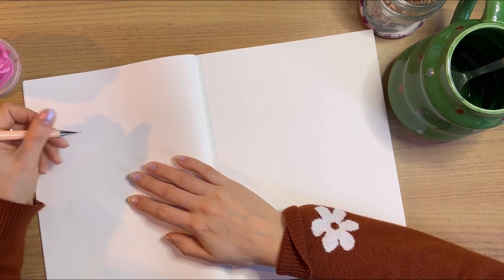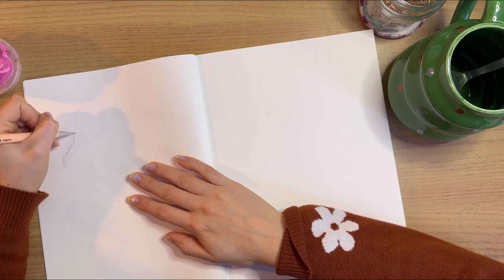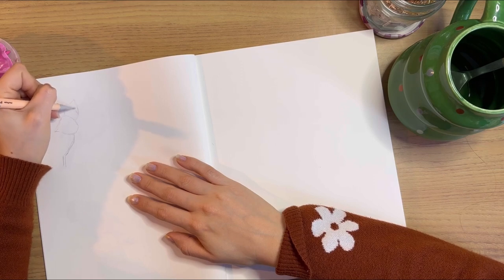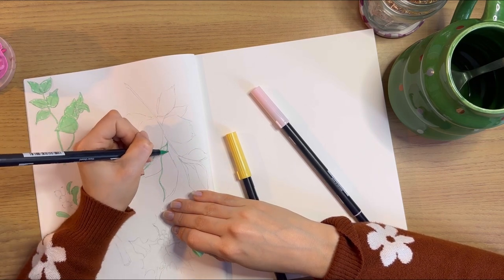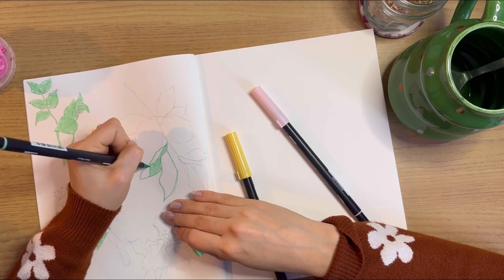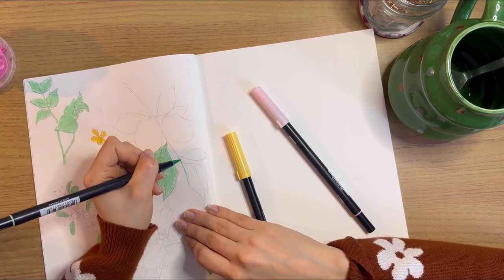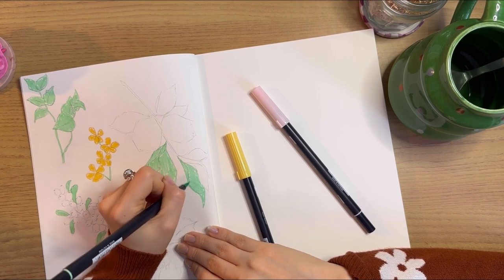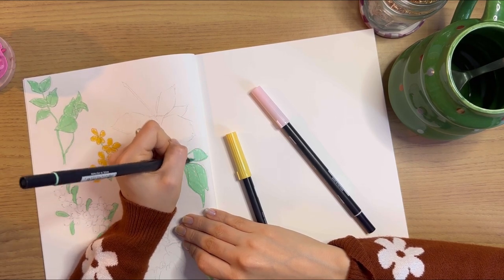chatty draw with me ✨🌿 drawing leaves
holaaa 🌿
i'm filling in my sketchbook with a new page focused on leaves this time! cozy up with your favorite drink and enjoyy

xo,
claudia

🌿if you drew along with me, i would love to see your artwork!

🌿mentioned products
HappyLight from Verilux

 🌿mentioned places
Pho Ba pho restaurant in Seattle